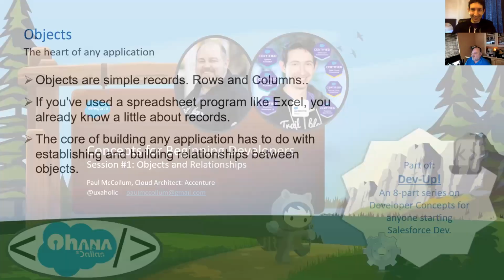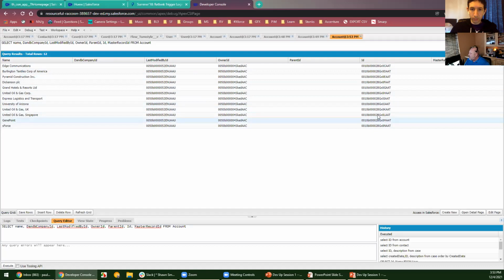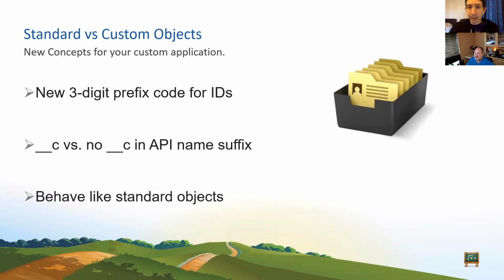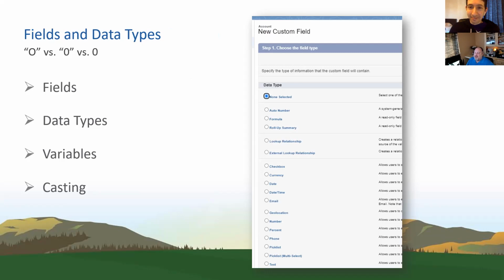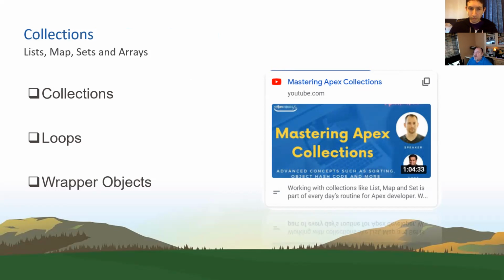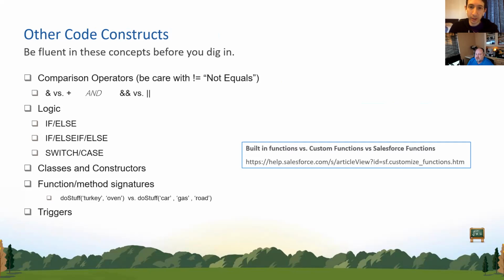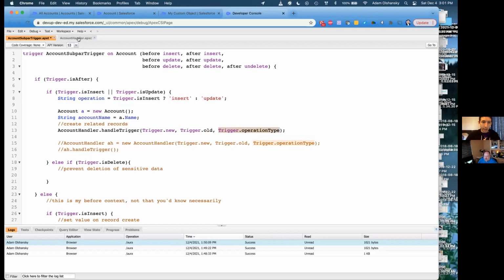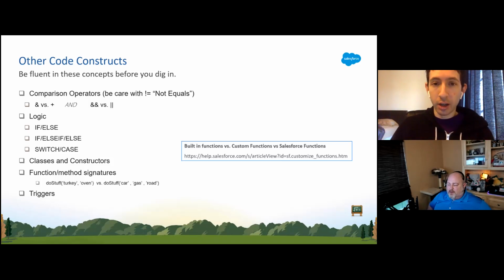Dev Up Session 1 Objects and Relationships